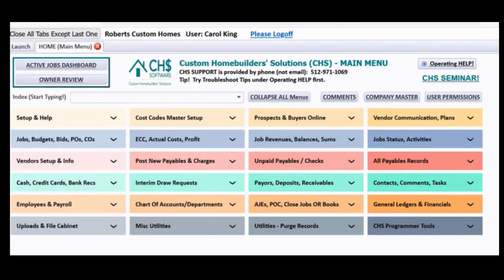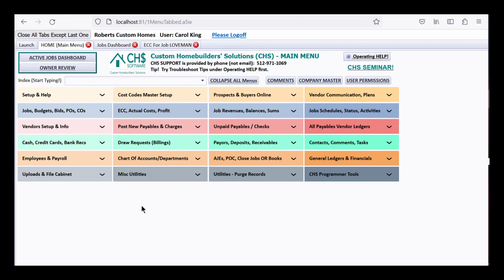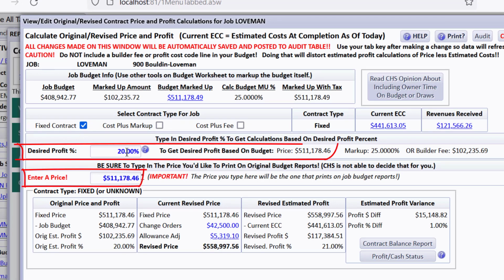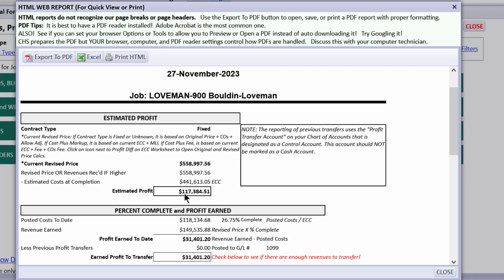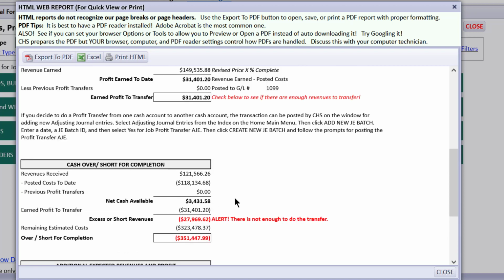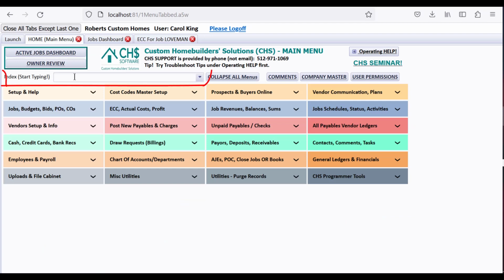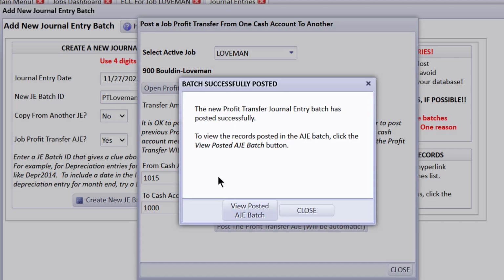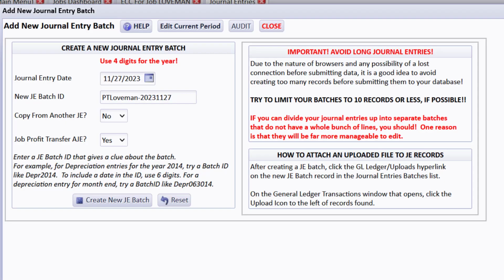N3700 Earned Profit By Job and Profit Cash Transfers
Track the current Earned Profits for every job or project in Custom Homebuilders' Solutions (CHS) software.  Use the CHS tool for posting and tracking earned profit cash transfers from one bank account to another bank account.  This feature is commonly used for transferring earned profit out of a construction checking account into an operating checking account.